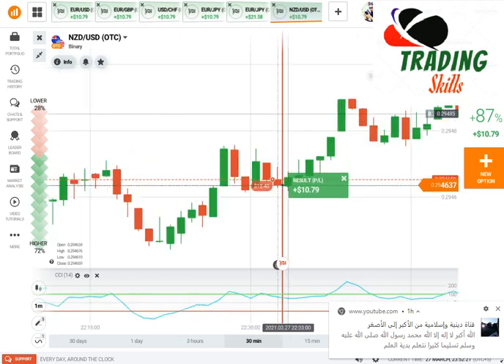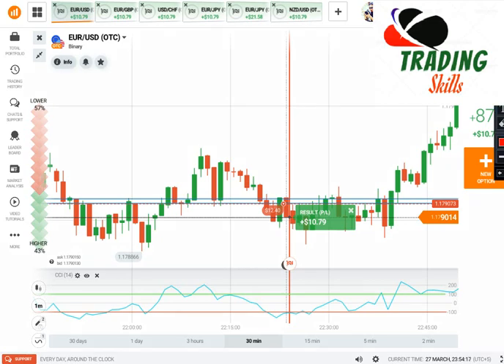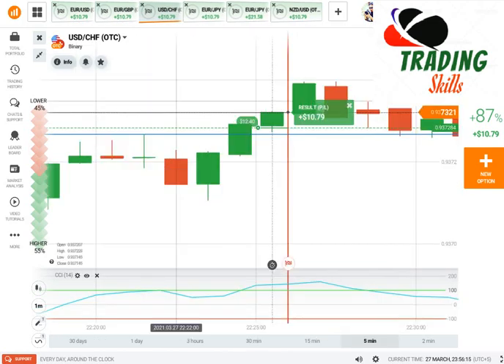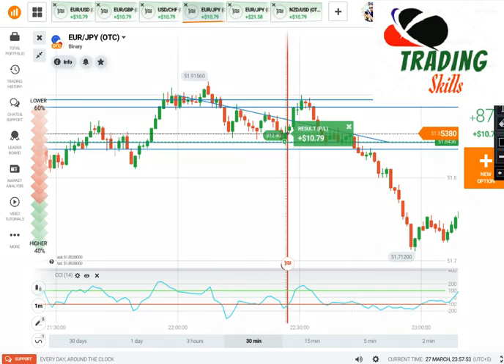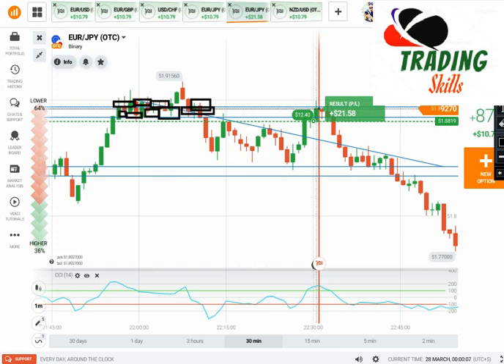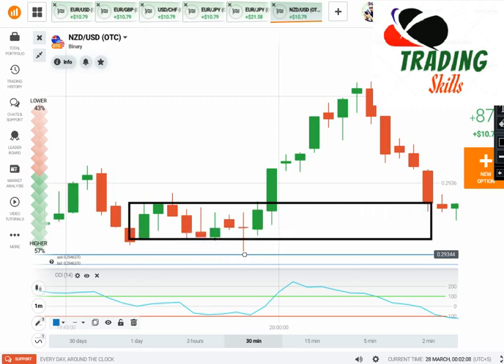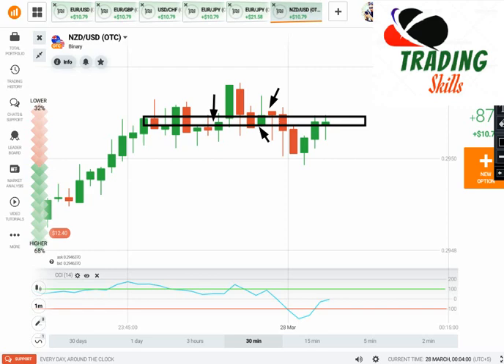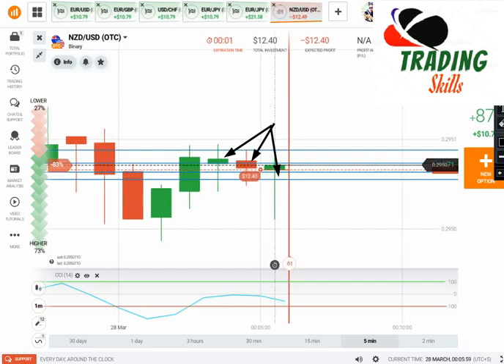How To Draw SNR Support And Resistance By Using Candlestick Chart Analyses_ Best Of Trading Skills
IQ OPTION, TRADING SKILLS, CANDLESTICK PSYCHOLOGY, OTC MARKET, TRADING SNR LEVELS, BUYERS AREA, SUPPORT AREA, SELLERS AREA, RESISTANCE AREA, CANDLESTICK PATTERN, INDICATORS 90% WINNING RATIO, HO TO ANALYSE OTC MARKET, HOW TO SEE THE PAST, PREDICT THE NEXT CANDLE,